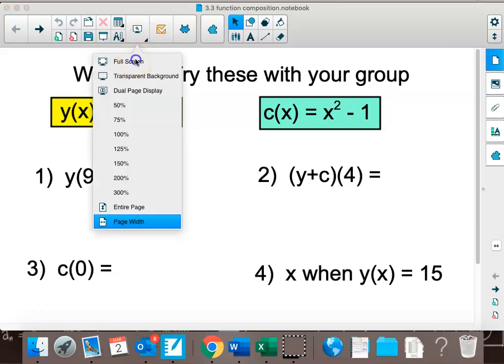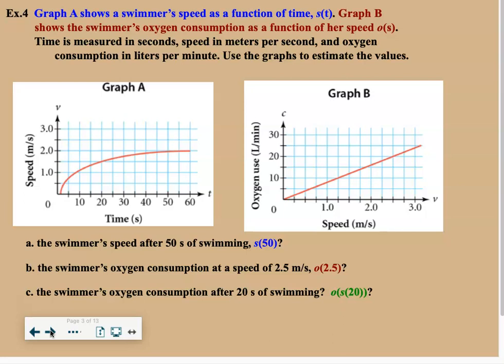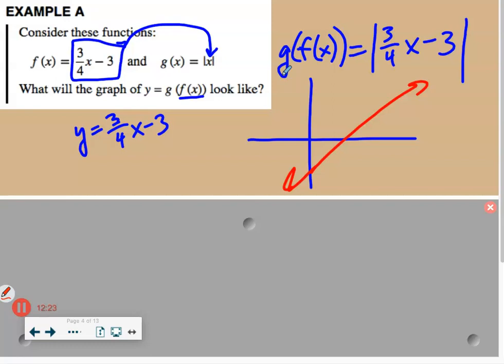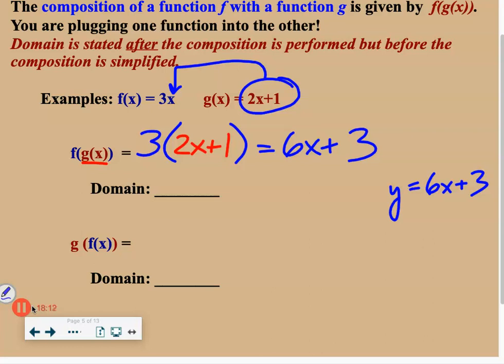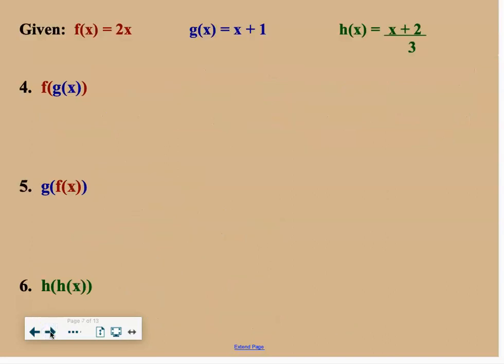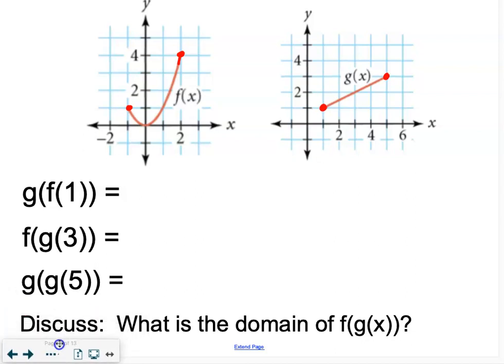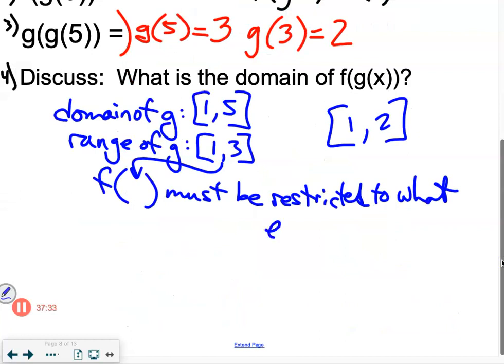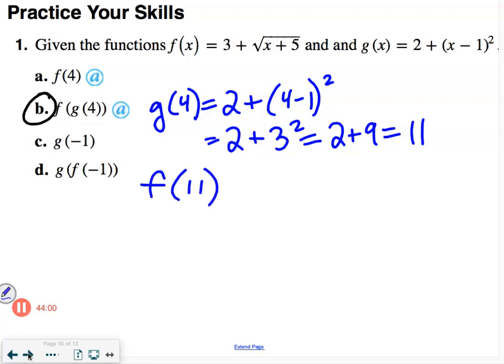HA2 3.3 composition of functions